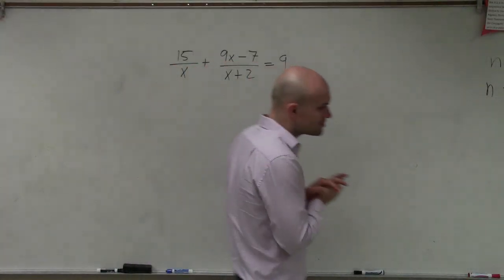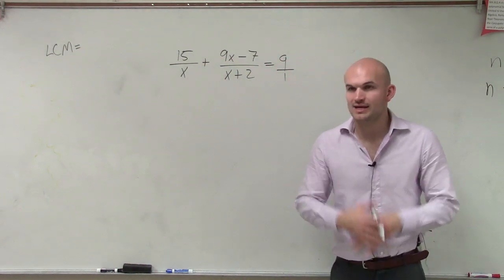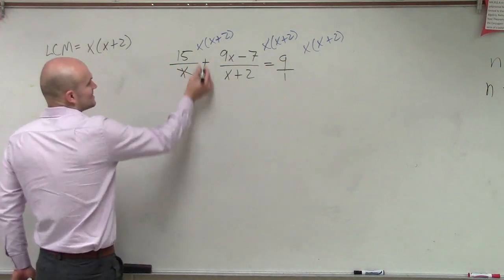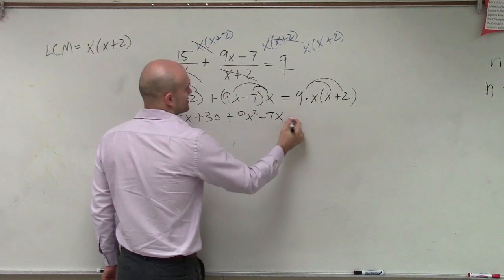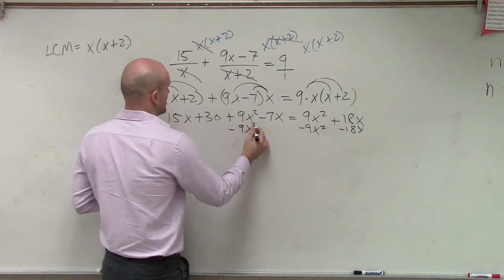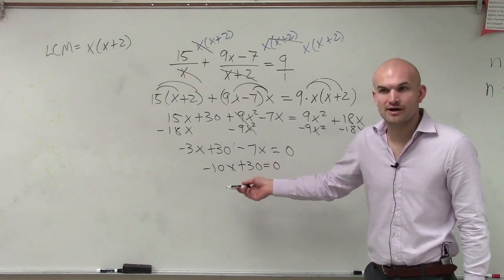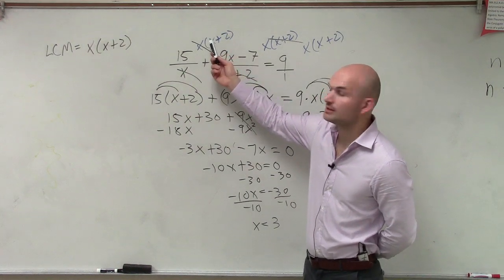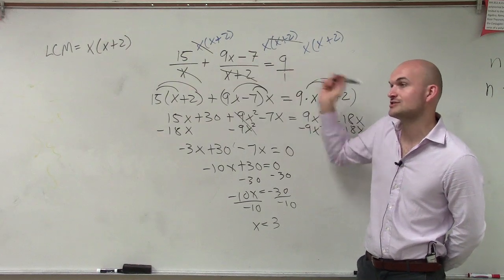Learn to solve a rational equation by multiplying by the LCD